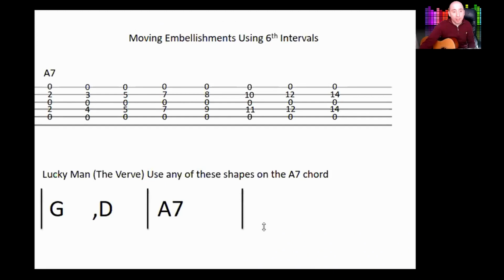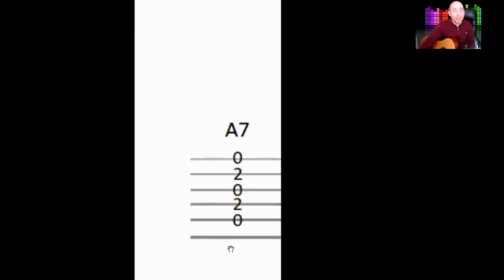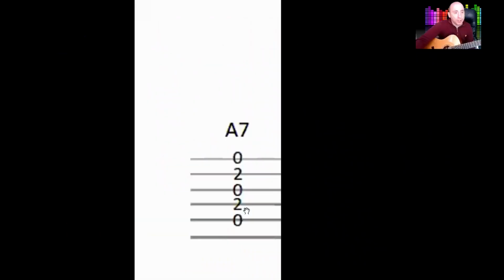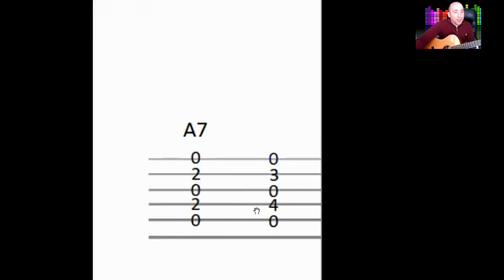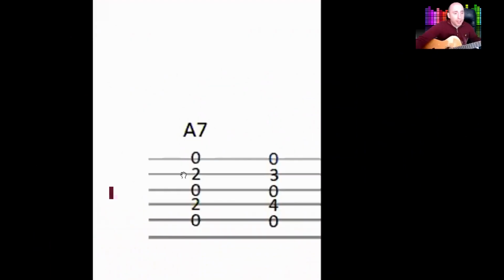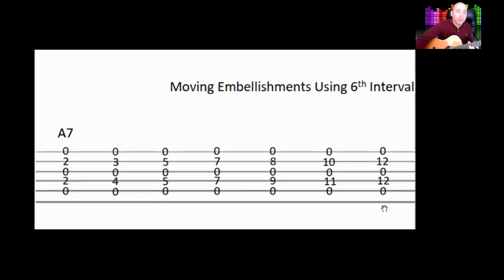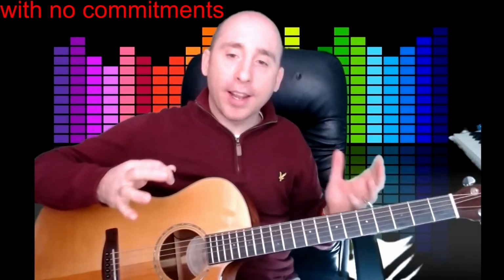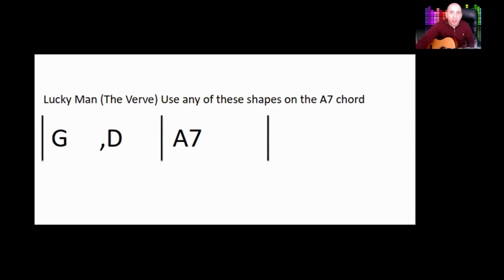Great Tip! 6th Intervals In Embellishments